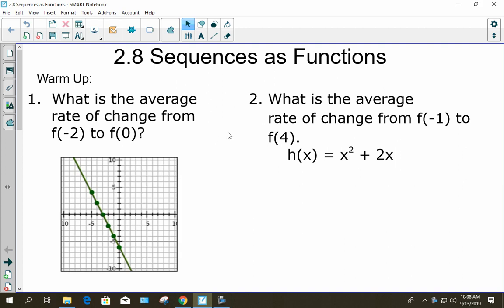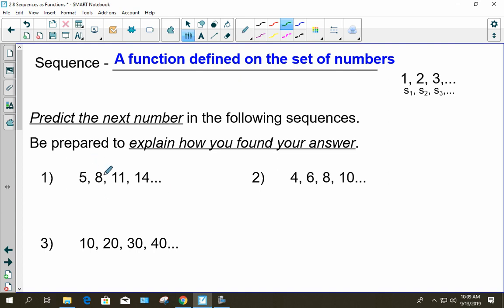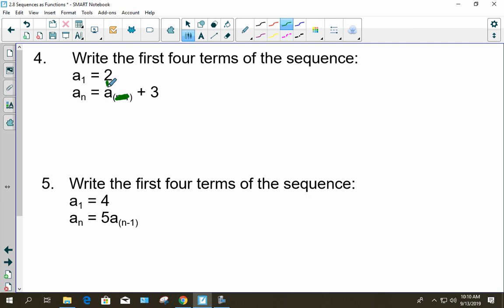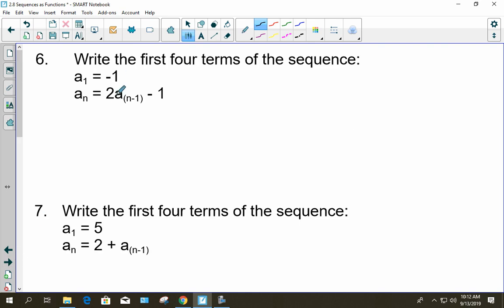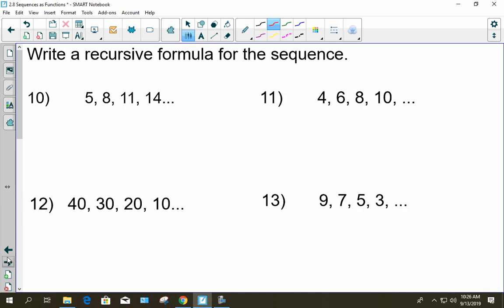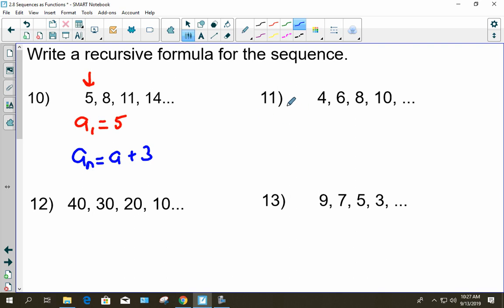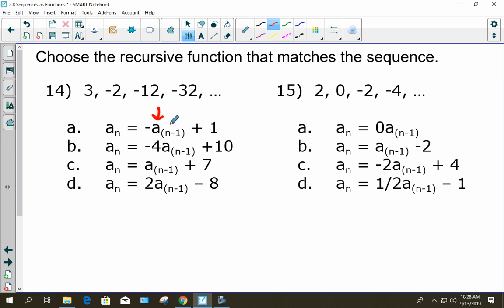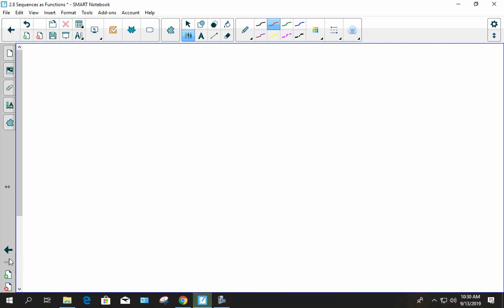2 8 Sequences and Function